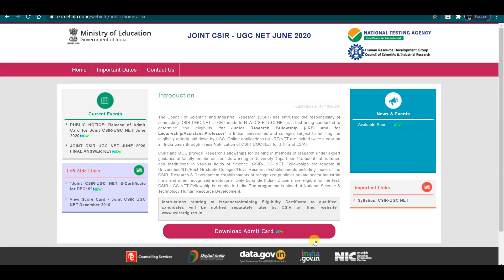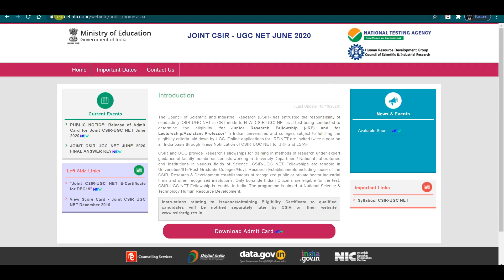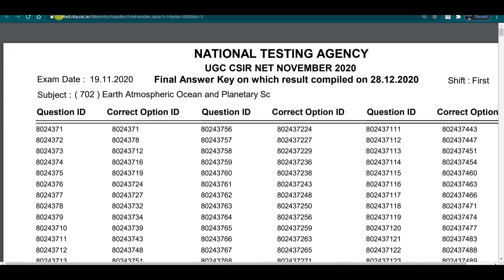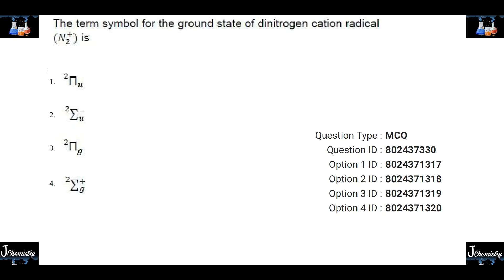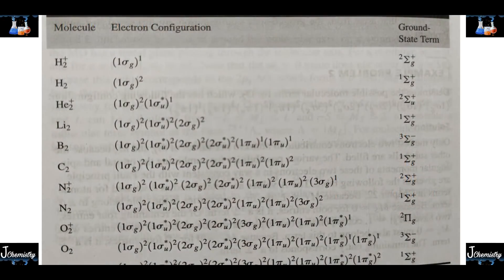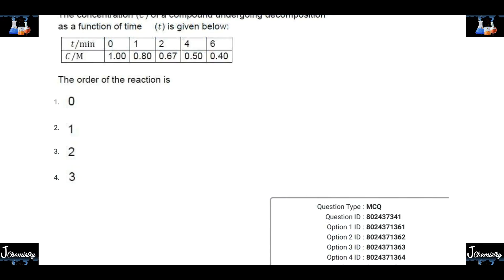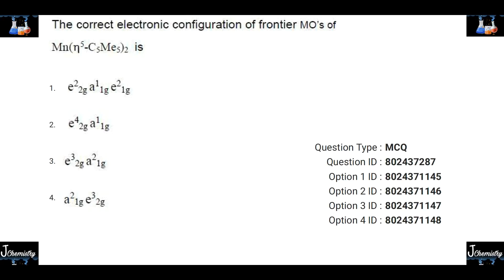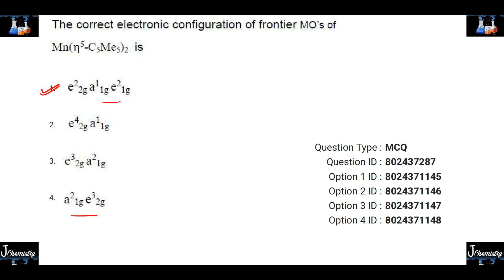Final Answer Key|CSIR-NET June 2020 exam| J Chemistry